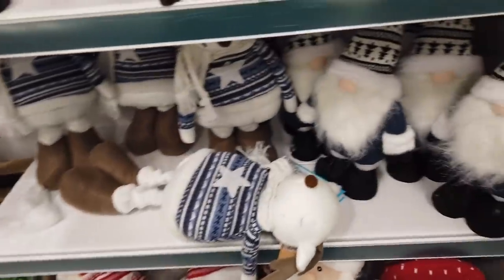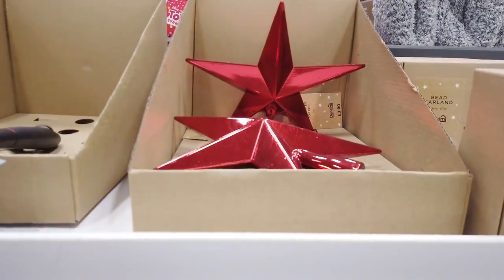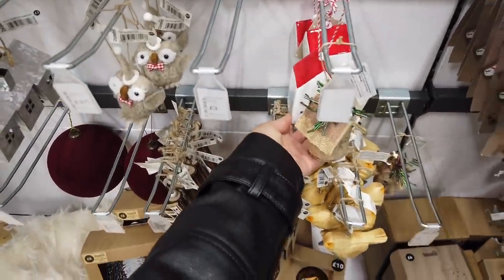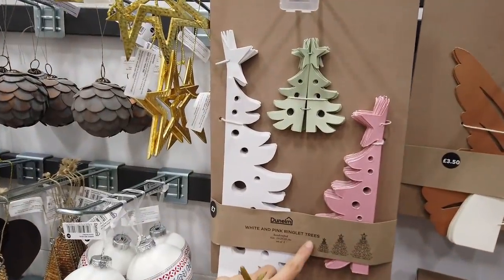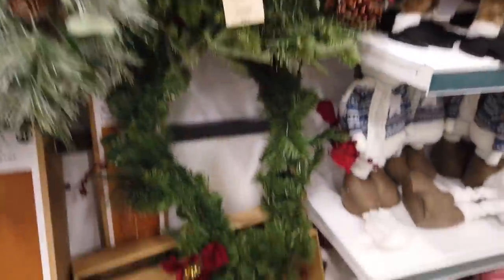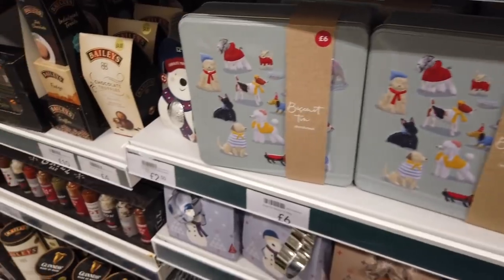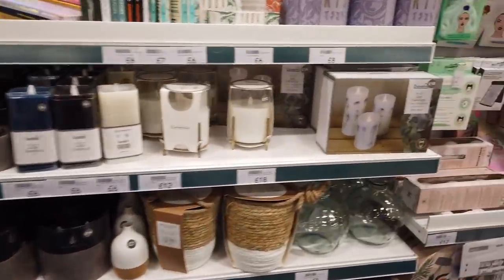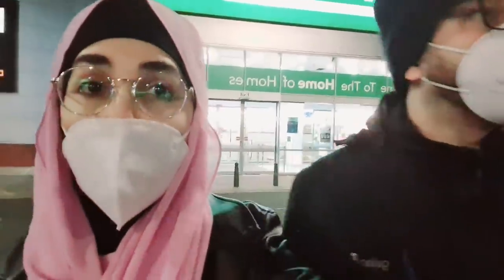DUNELM CHRISTMAS DECORATIONS 2021 ❄ SHOP WITH ME *New In* Trees, Lights, Dec's, Gnomes, Gifts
**I WAS IMPRESSED! GREAT PRICES AND QUALITY! Huge range of budget gifts people would actually want!**

Let's go shopping to Dunelm 🛍 Come Shop With Me and check all that's new in! So many beautiful Christmas decorations & decor, cheap budget friendly gift ideas and stocking fillers, as well as festive homeware and kitchenware! From Christmas gnomes / gonks to beautiful budget decorations.

I hope you enjoy this virtual store walk through 🥰

Love,
Liyana